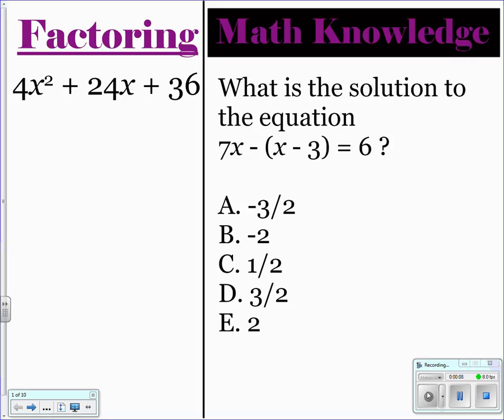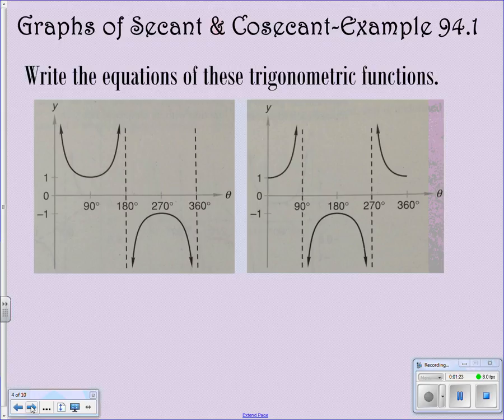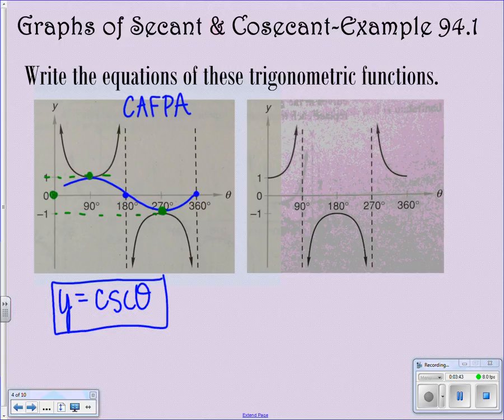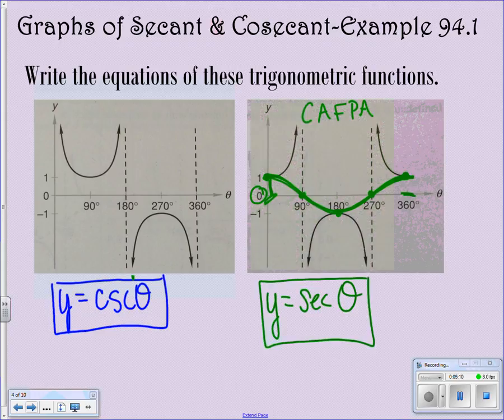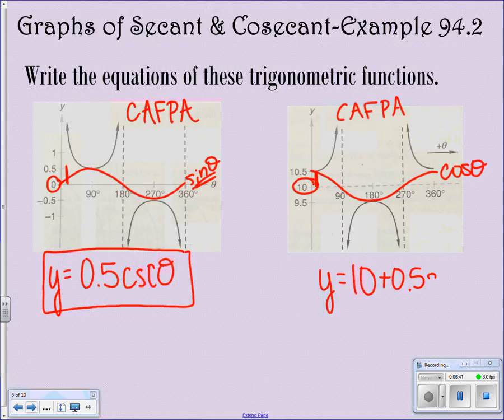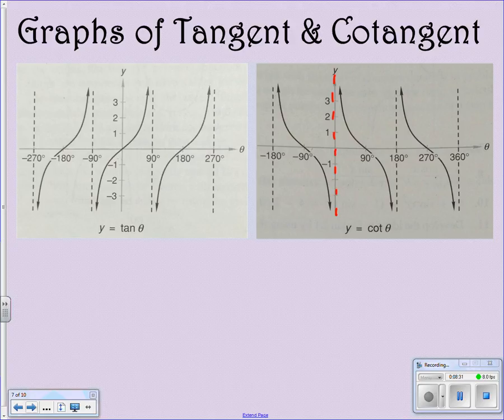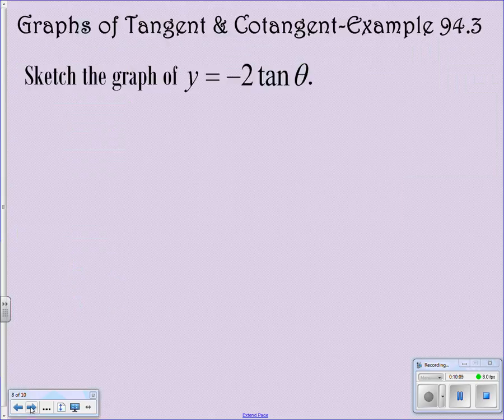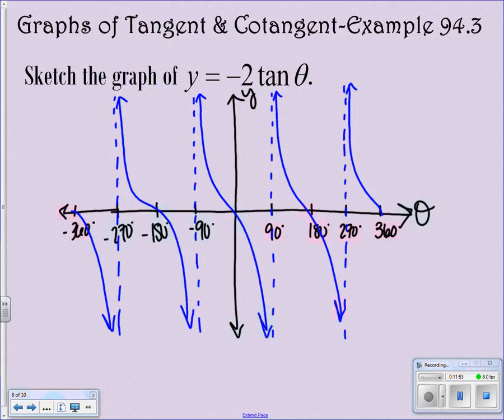Saxon Pre Calc Lesson 94 2016